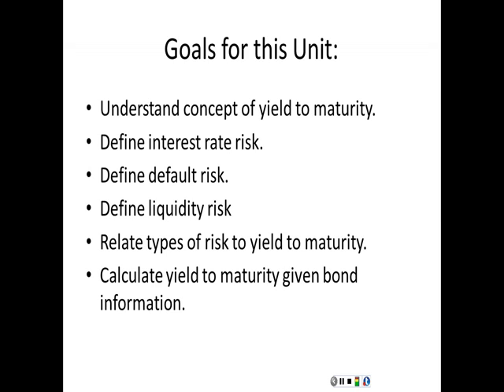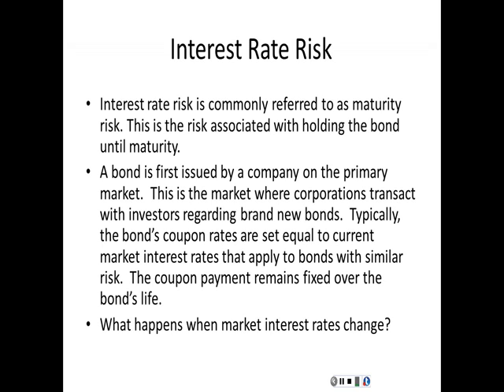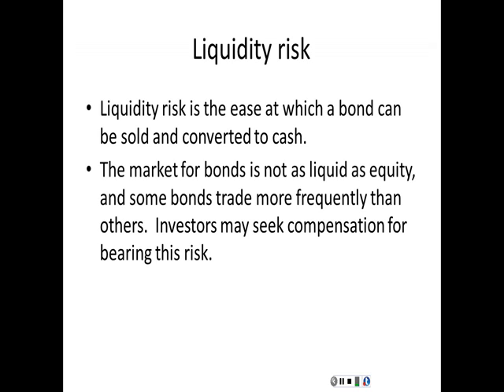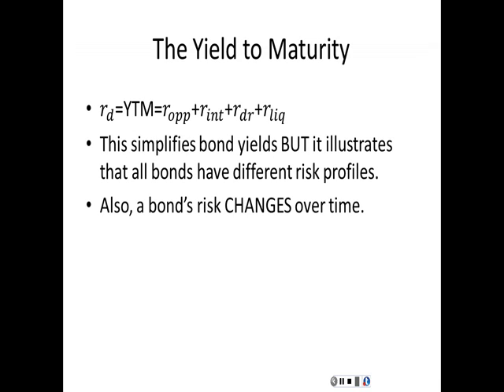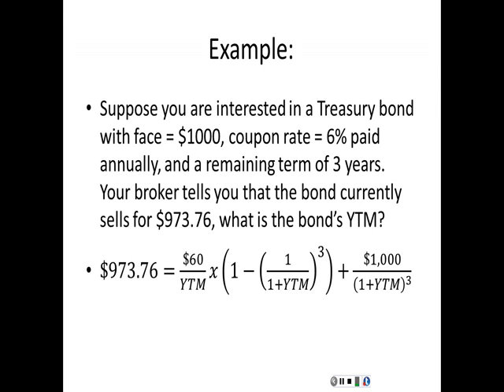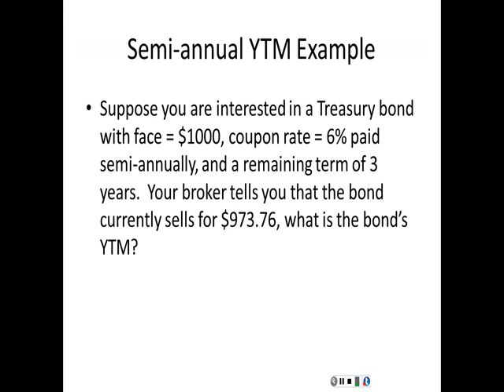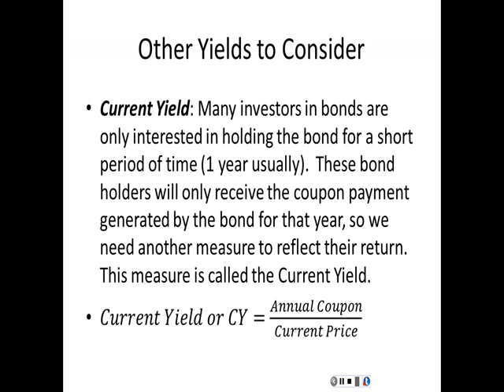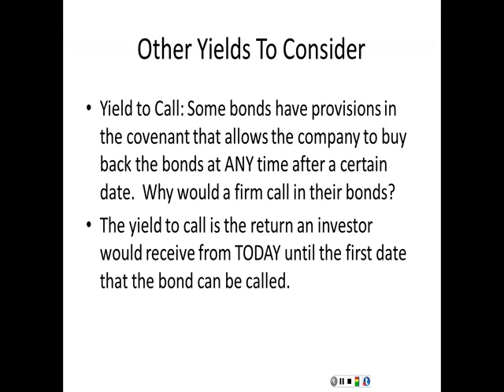Bond Yield to Maturity---Bonds and Stock Pricing Module